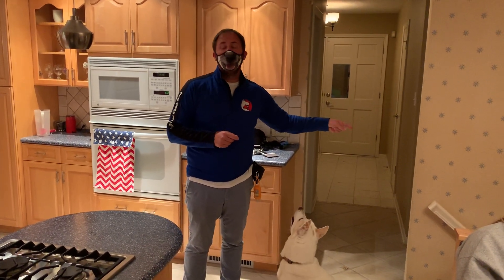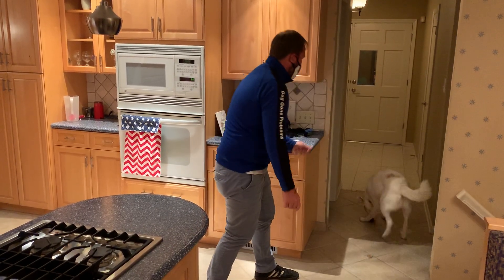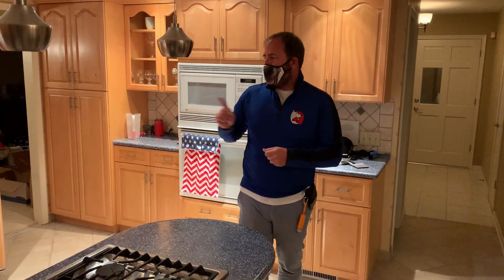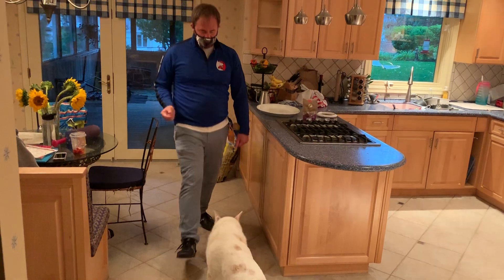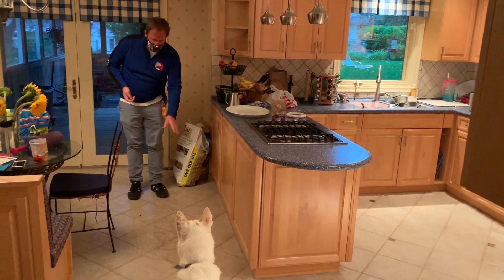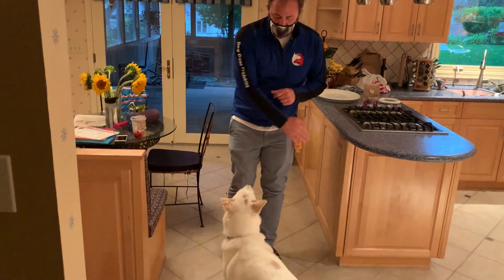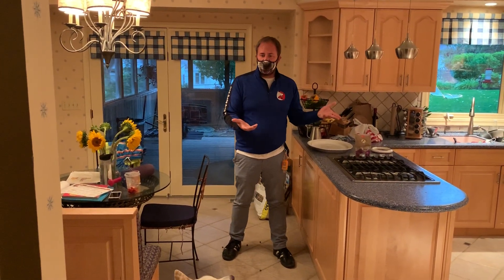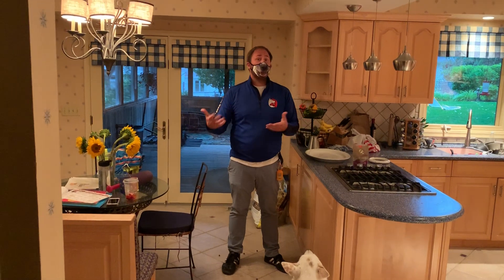Teaching Louie and Oscar to Stay Out of the Kitchen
For this Omaha dog training session we were called in to work with 11 year-old Lab Oscar and 10 year-old Husky mix Louie; teaching them to stay behind an invisible line outside of the kitchen.